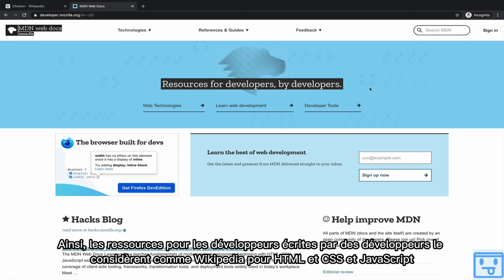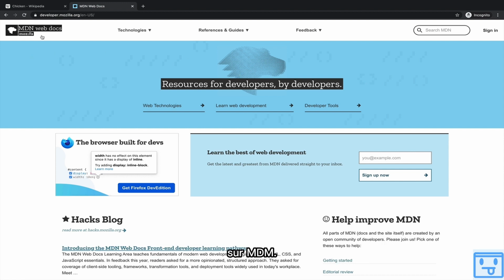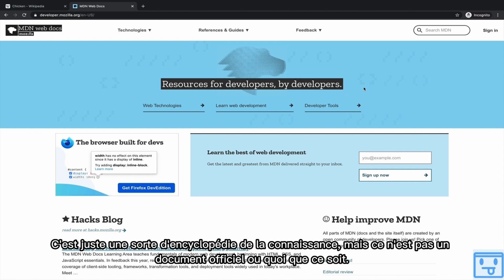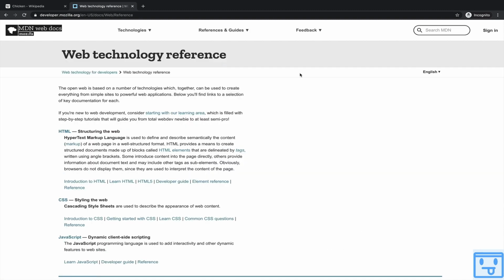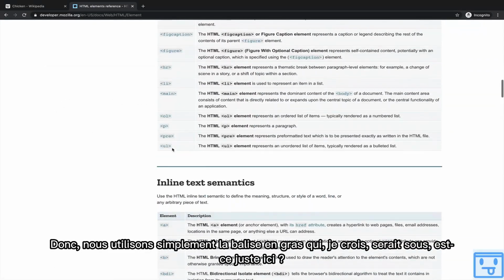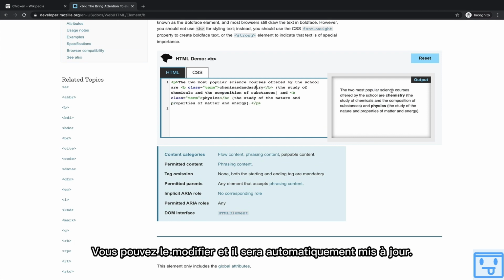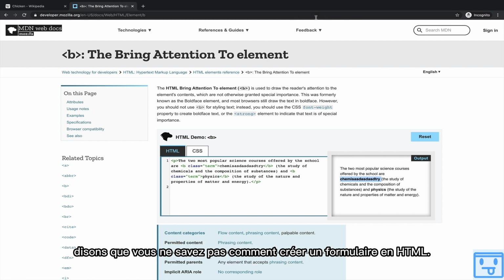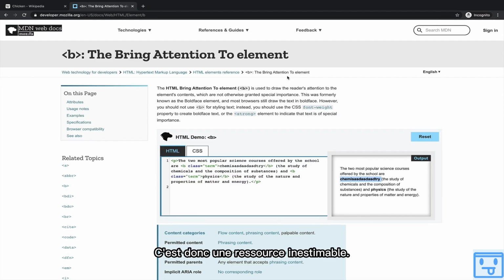02 - HTML L'essentiel | 004 CONSEIL Réseau de développeurs Mozilla